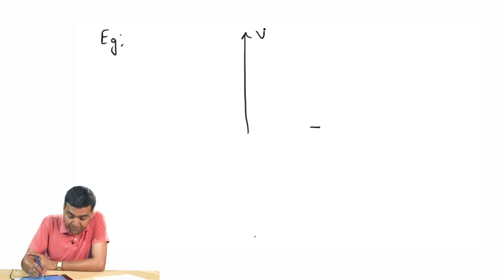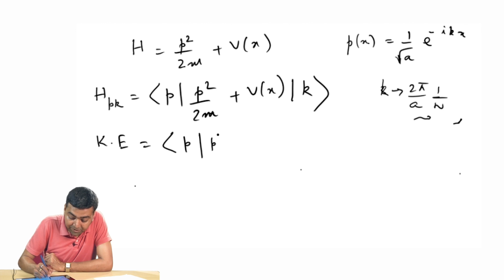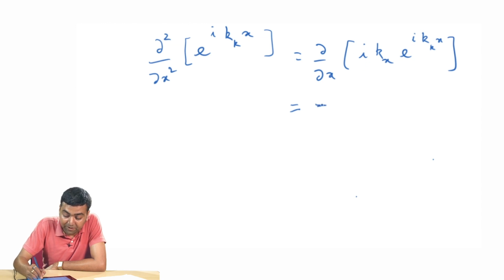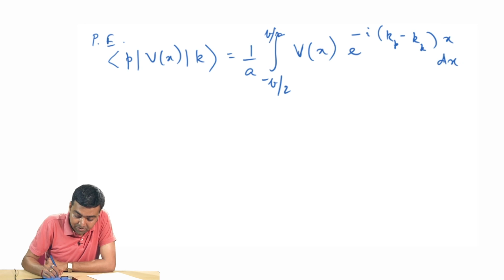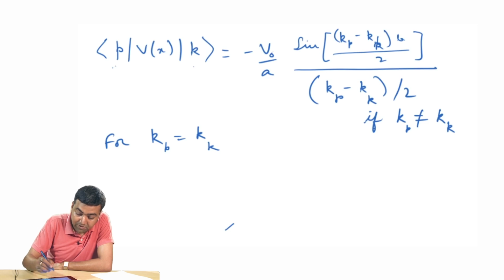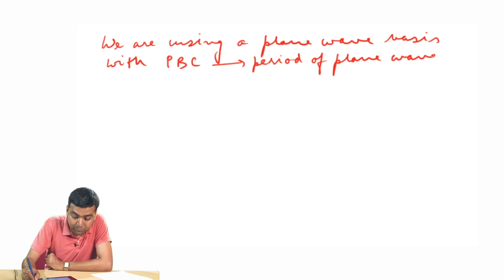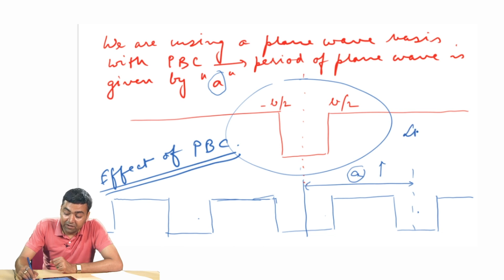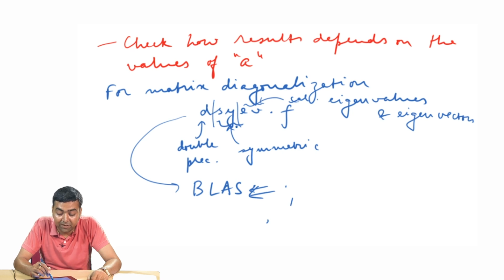mod10lec43-Differential Equation for Quantum Mechanical Problems: Variational principle 03